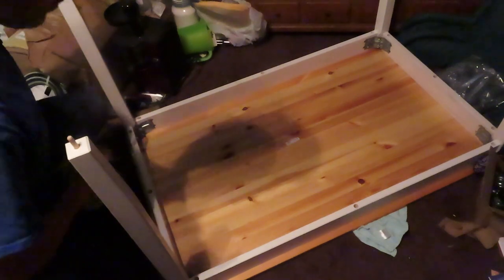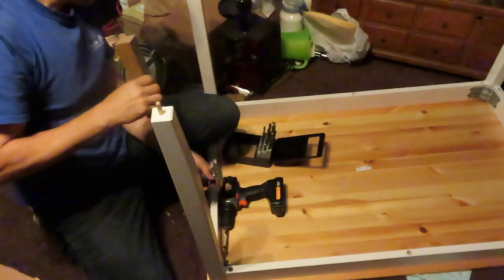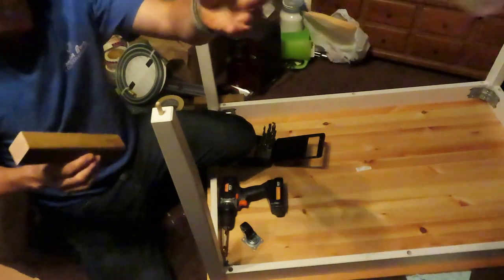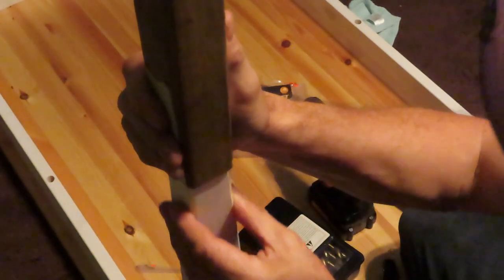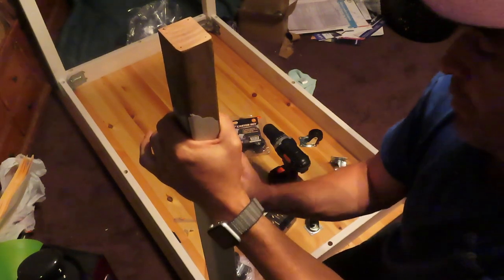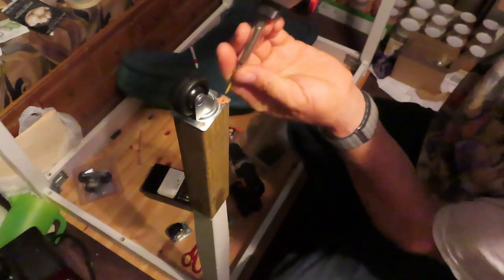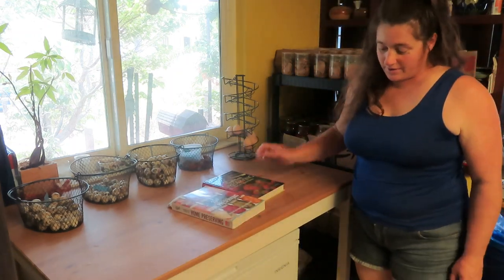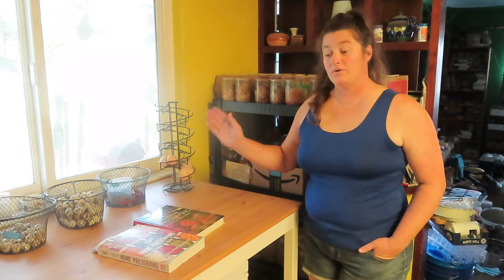Building an Over-Freezer Table on Wheels!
Chest freezers are not supposed to have stuff put on them and work best when they are not up against stuff. Let's be real...it's a surface in the house...of course it's going to be used to put stuff on! Here's my solution to this issue. I hope you enjoy.